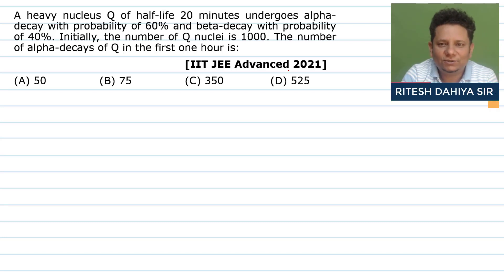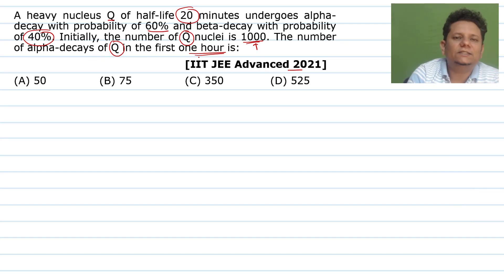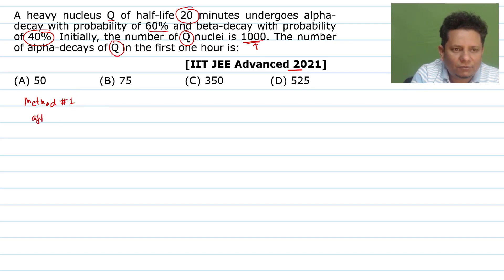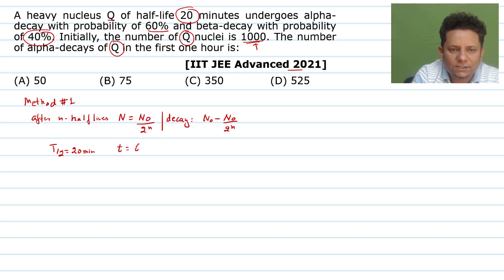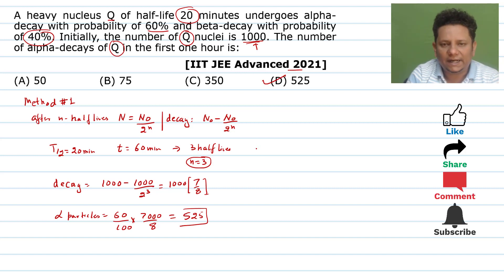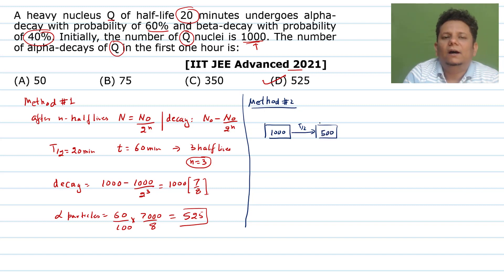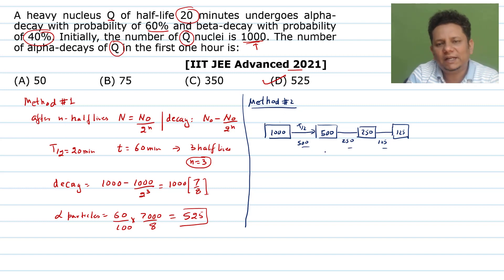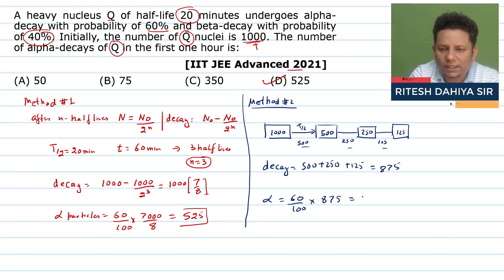IIT JEE A heavy nucleus Q of half-life 20 minutes undergoes alpha-decay with probability of 60% and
A heavy nucleus Q of half-life 20 minutes undergoes alpha-decay with probability of 60% and beta-decay with probability of 40%. Initially, the number of Q nuclei is 1000. The number of alpha-decays of Q in the first one hour is:
     [IIT JEE Advanced 2021]